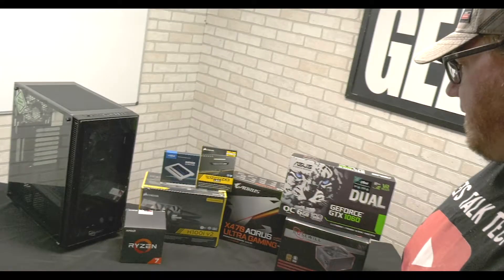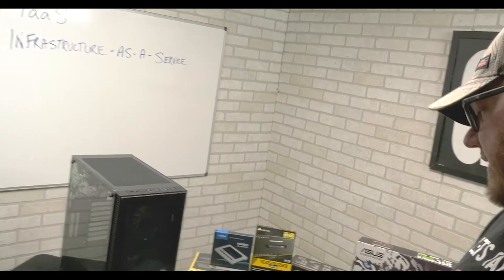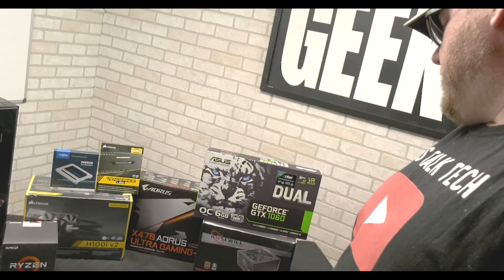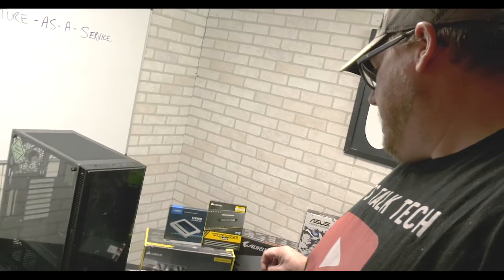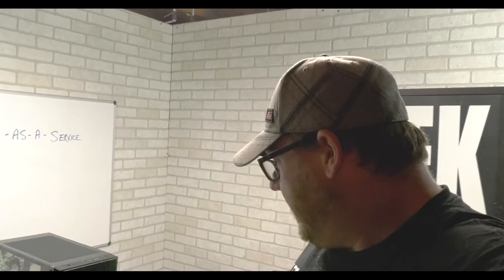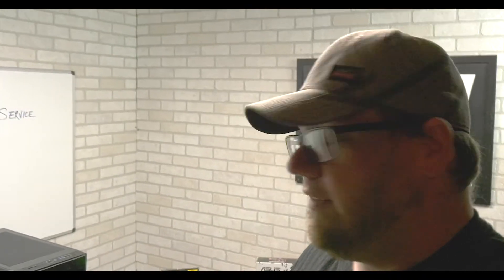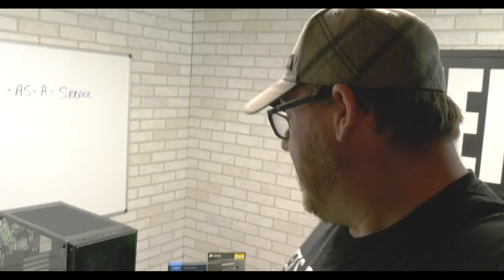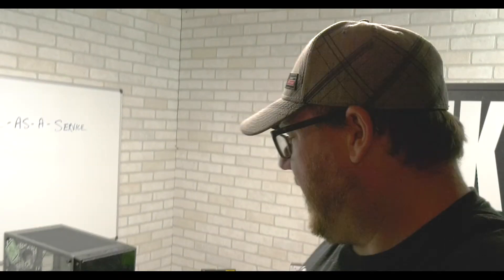Building a New Computer - 4K Video Editing Power House and Virtual Machines!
Building a new computer.  It's going to be a monster.

There will be a lot of new videos to come with this one!

- Rosewill Computer Case
- Crucial 250gb SSD
- Gigabyte Aorus Mother Board
- Corsair Hydro Series H100i V2 Liquid Cooler
- Rosewill 850w Power Supply
- Corsair Vengeance LED DDR4 32GB ram
- AMD Ryzen 7 2700x 8-core 16-thread Processor
- ASUS GeForce GTX 1060 GDDR5 6GB Video Card

Top Recommendations!